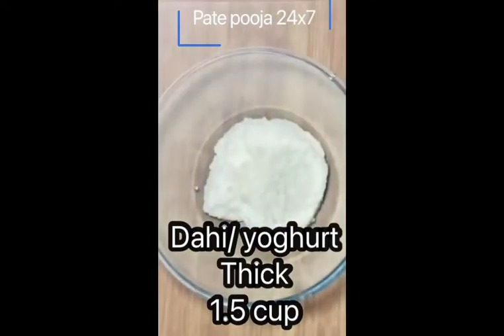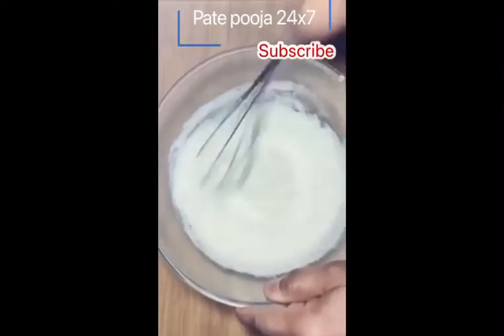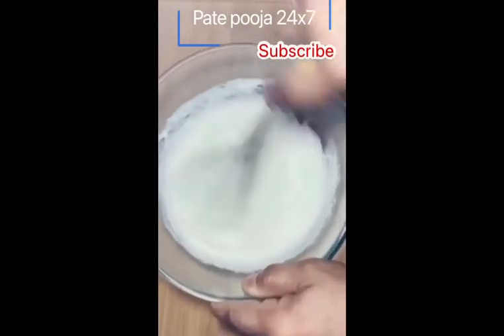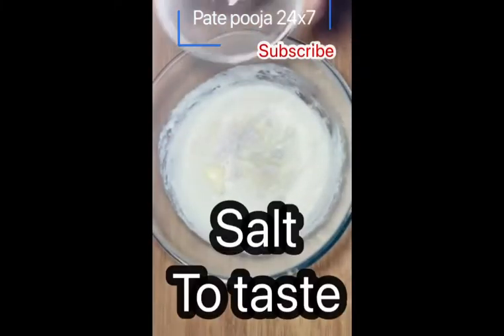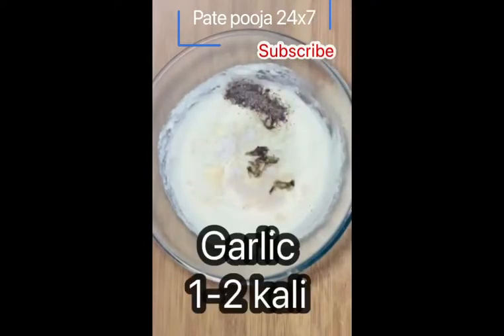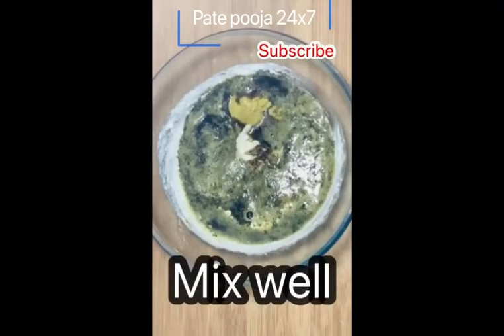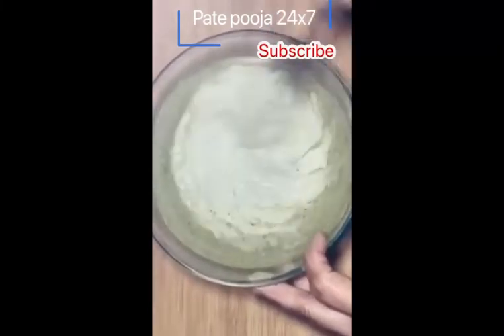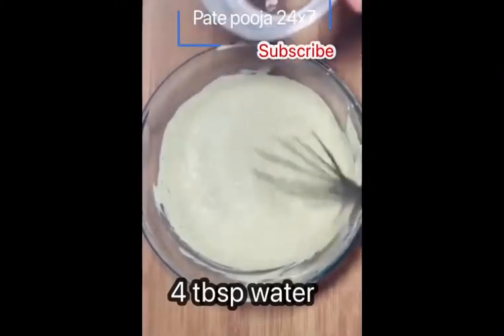Minty dip sauce